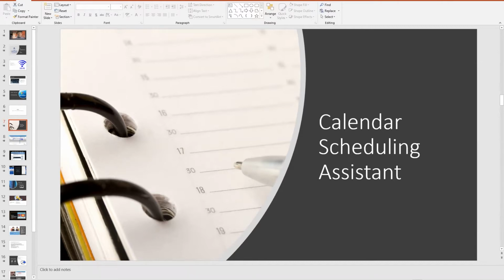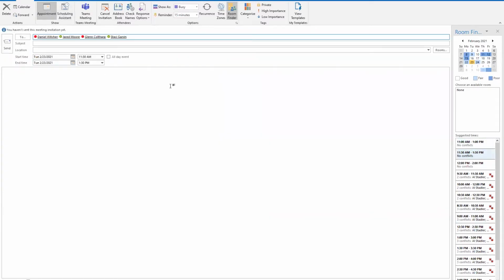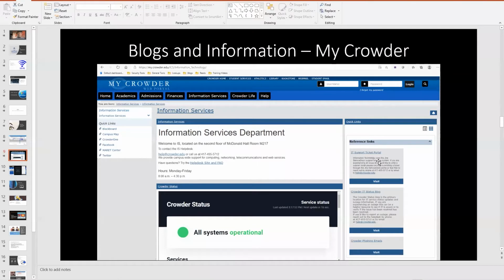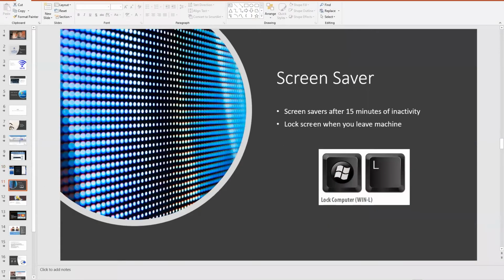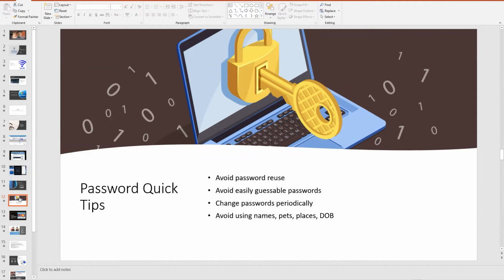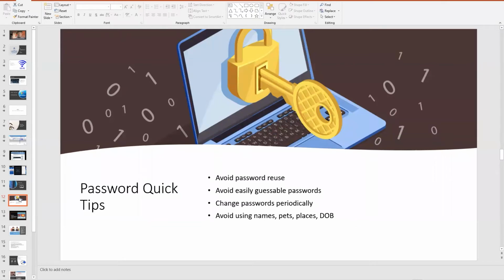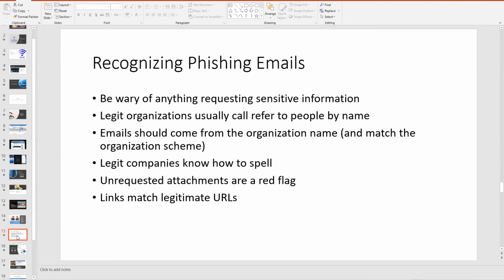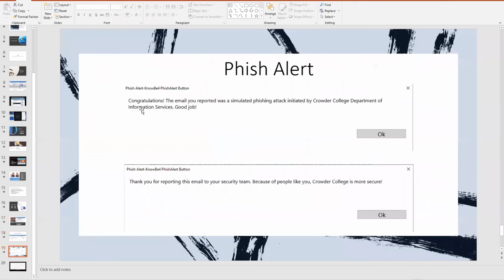Crowder College Staff Development - IT Miscellaneous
Crowder College - All Staff Day Spring 2021
Staff Development
IT Miscellaneous